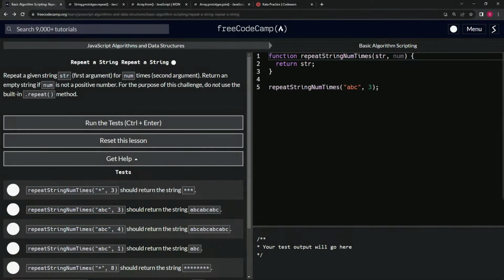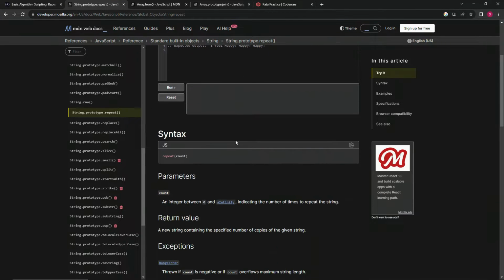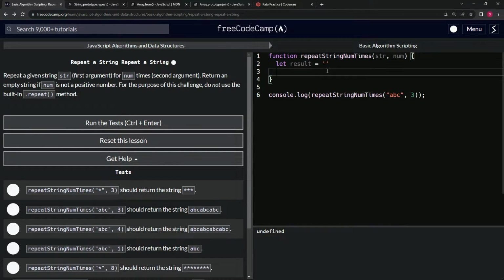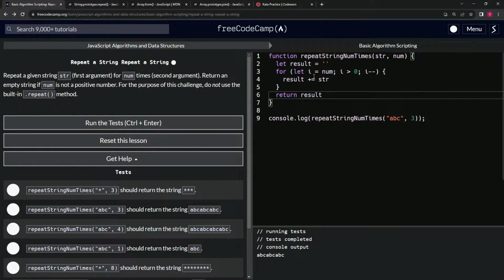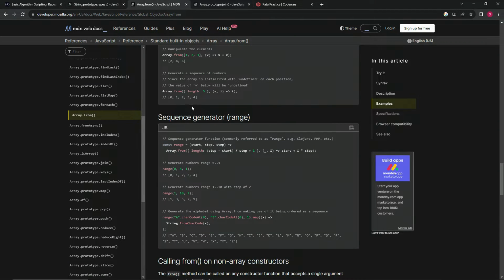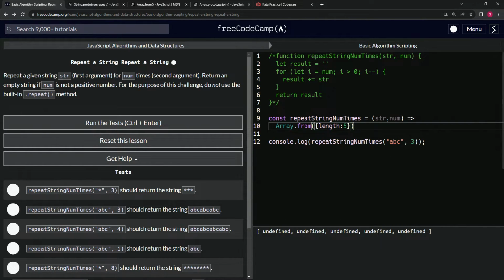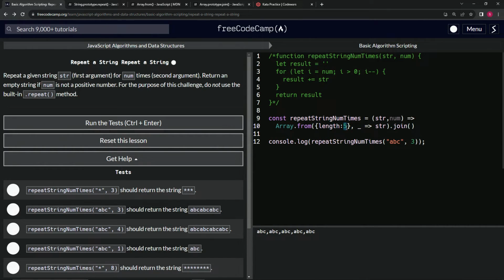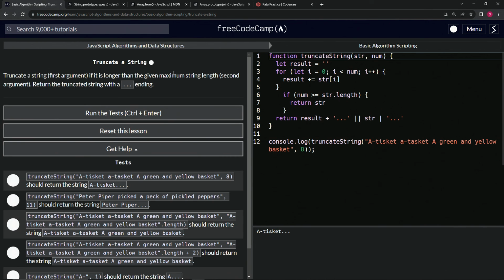JavaScript Basic Algorithm Scripting: Repeat a String Repeat a String | FreeCodeCamp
🌠 **"Echoes in Eternity: The Song of Repetition"** 🌠

In the grand symphony of life, there are melodies that touch our souls deeply, urging us to play them again and again. Like a comforting whisper or a familiar tune, some words and phrases resonate, calling for repetition, echoing in the vastness of our hearts.

🎵 **Dance of the Strings**:

Today, we delve into the mesmerizing world of strings in JavaScript, seeking to capture the beauty of repetition. How can a given string, our beloved phrase, be sung over and over, for a set number of times? What happens when the universe asks for an encore, but the times are not in harmony?

🍃 **Crafting the Echoes**:

While modern scribes have tools like the .repeat() method, we're on a soulful journey, crafting our echoes using the timeless foundations of JavaScript. We embrace the challenge, ensuring that if the number isn't in tune with positivity, our song remains a serene silence.

Join our expedition, where strings don't just have characters; they have character. Together, let's find joy in repetition and sing our song, letting it reverberate through the corridors of time. 🌌🎶